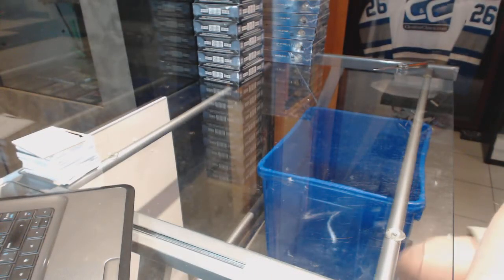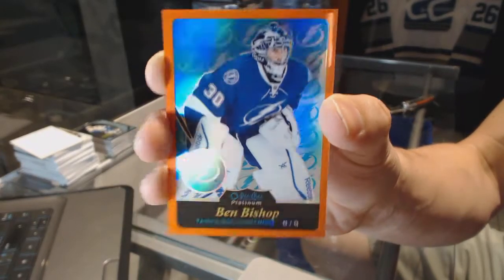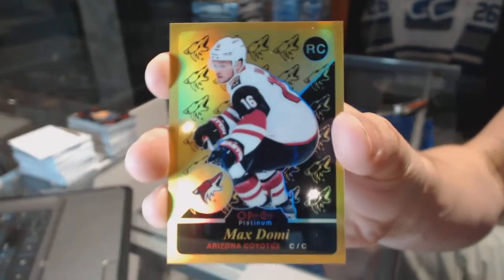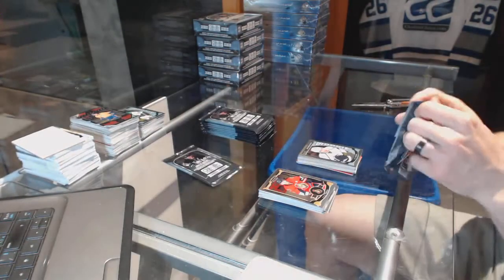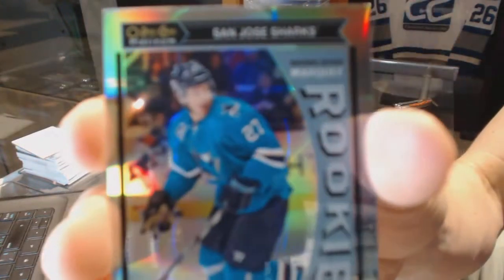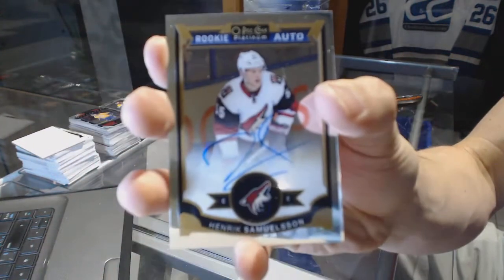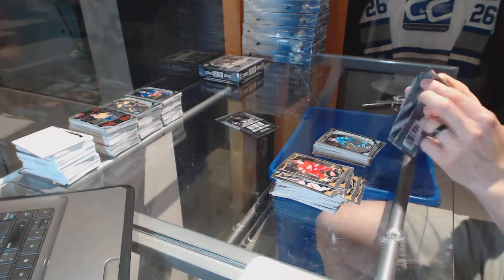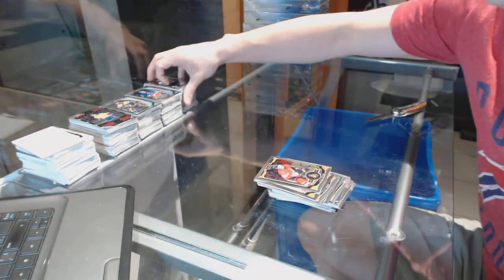15-16 Upper Deck OPC Platinum 8 Box Hockey Break - C&C GB #6470